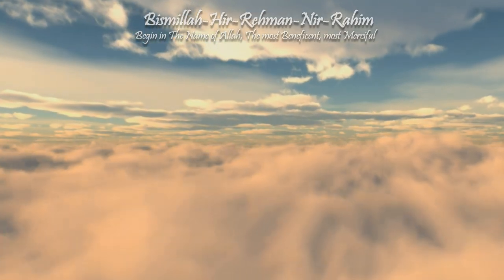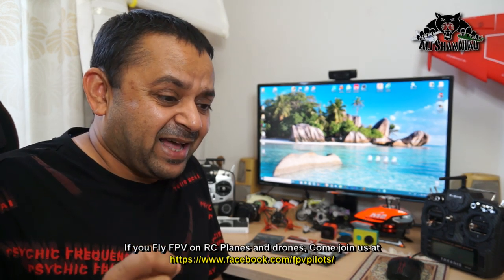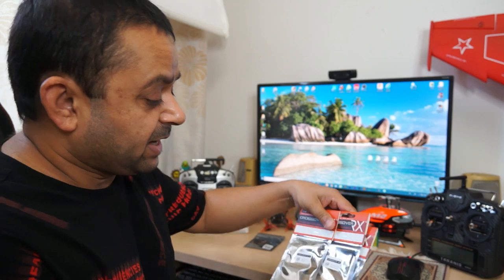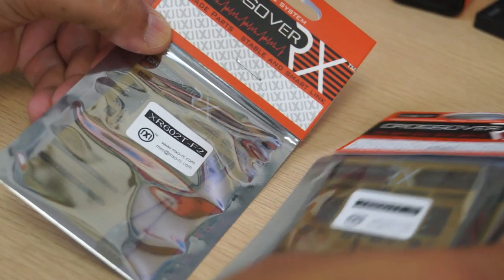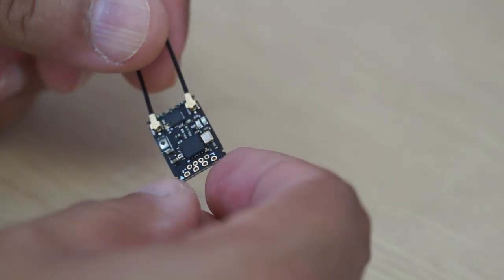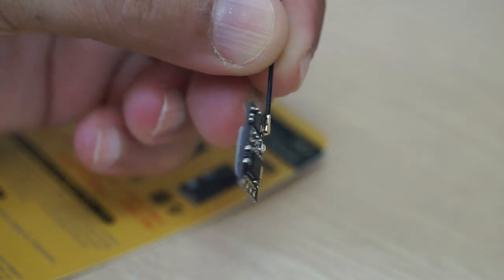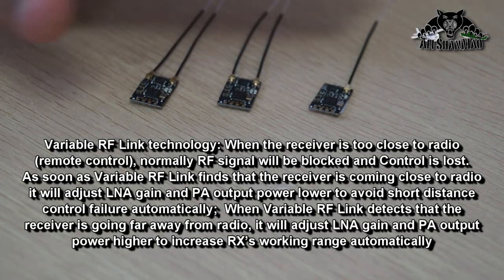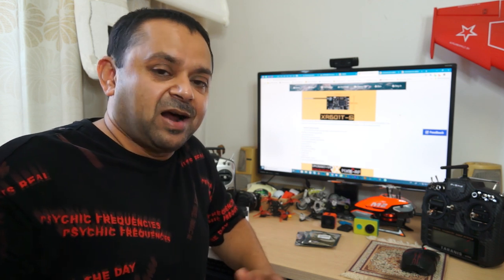Best Micro Receivers Futaba FrSky FlySky DSMX RSSI SUBS FPORT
Crossover RC makes these awesome tiny Receivers for many different protocols. Enjoy the complete review and if you are looking for tiny receivers for mini and micro rc aircraft, these will do the job.